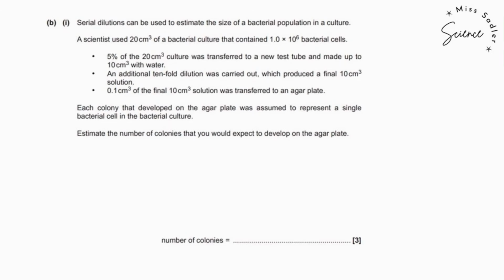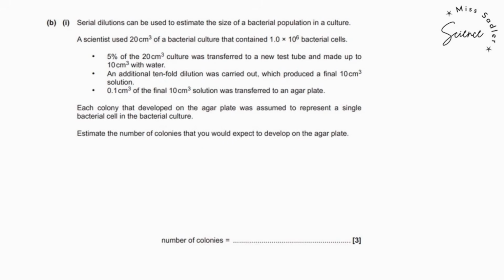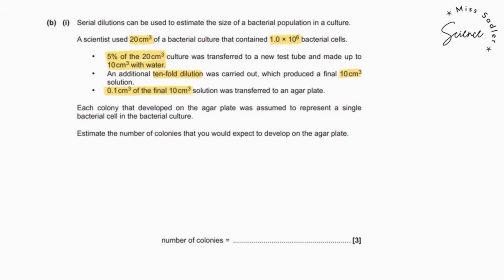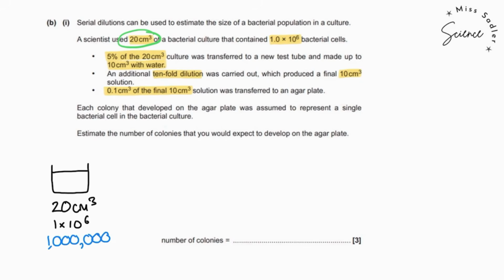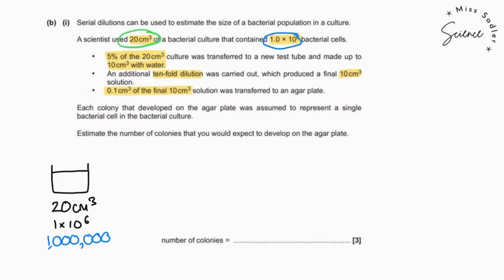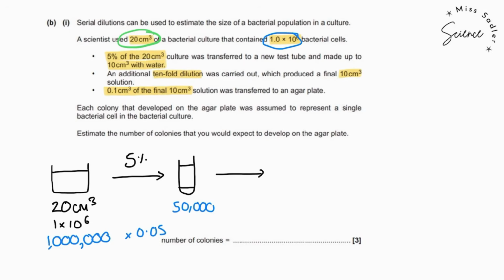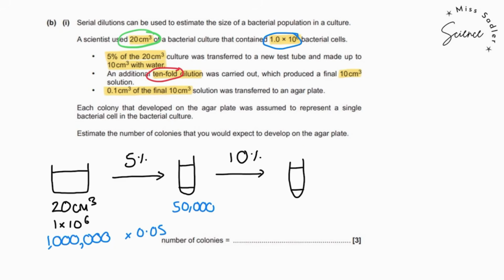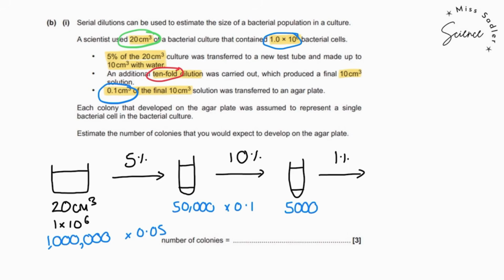A Level Biology Estimating the Number of Colonies Using Serial Dilutions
In this video I walk through how to answer a multi-step question to estimate the number of colonies that you would expect to find on an agar plate after a number of different dilutions. I draw out the process clearly and explain each step.

Topics:
Module 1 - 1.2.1 Use of a range of laboratory equipment to generate data, including... serial dilutions.
PAG 7 Microbiology

Module 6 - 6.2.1 Cloning and Biotechnology  The steps involved in microorganisms' growth in a closed culture, including the use of serial dilutions to estimate the number of viable bacterial cells in a culture.

Module 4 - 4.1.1 Communicable diseases This provides the context for why we study bacterial growth (e.g., investigating the effectiveness of antibiotics or disinfectants)

Q6 Unified Biology 2019 OCR A